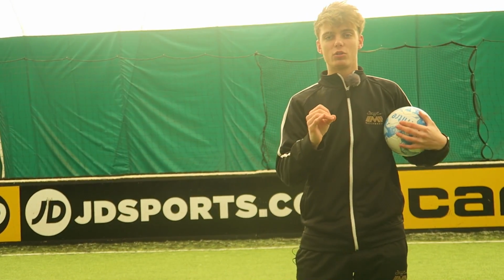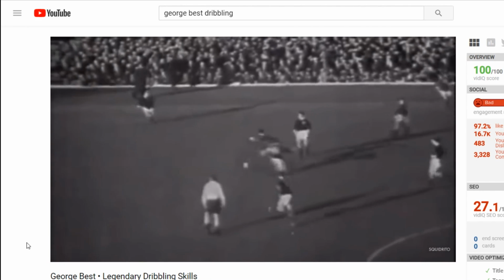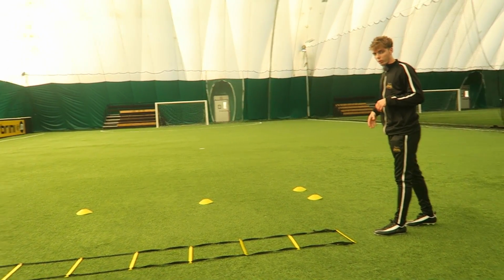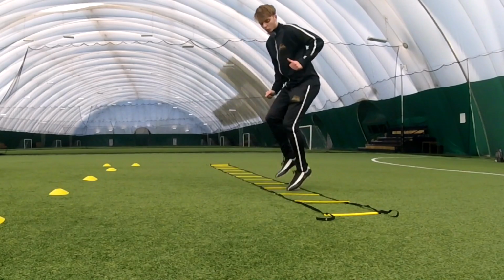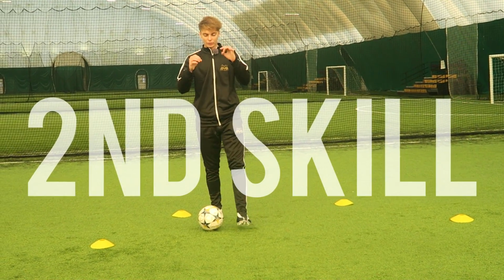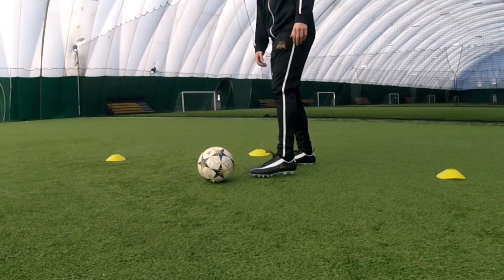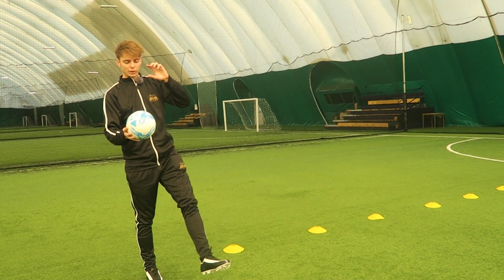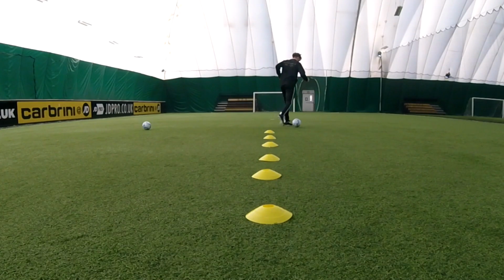3 DRIBBLING SKILLS TO IMPROVE YOUR CONTROL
3 DRIBBLING SKILLS TO IMPROVE YOUR CONTROL -  MikeyInfinity

VENUE: Seaton Domes - Hartlepool